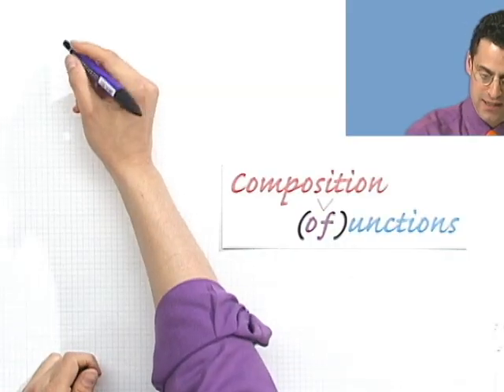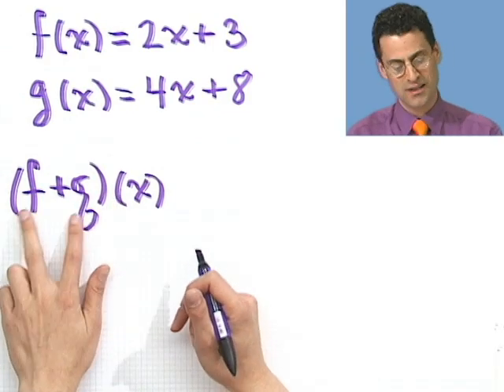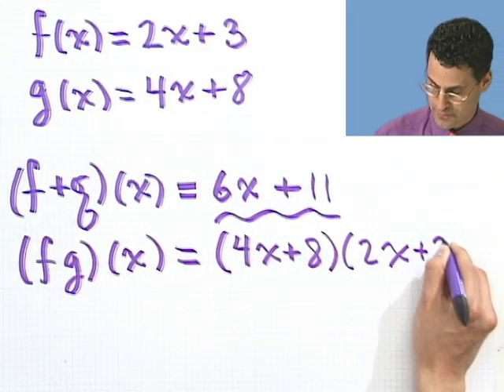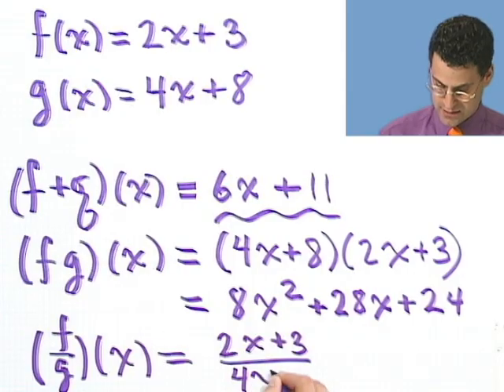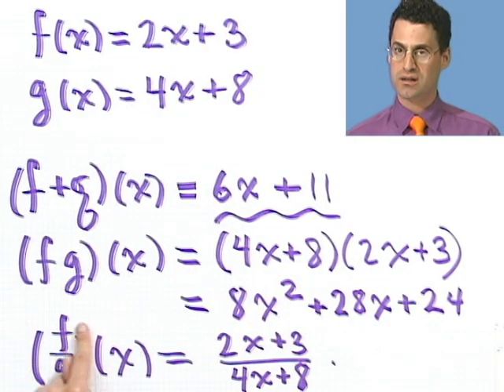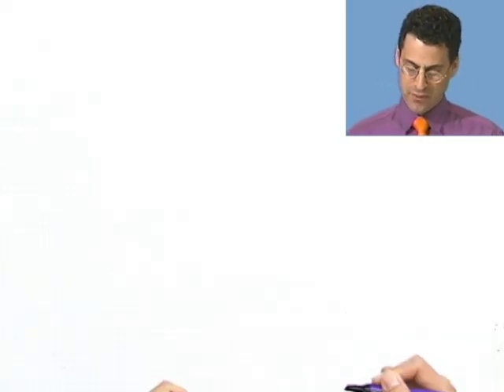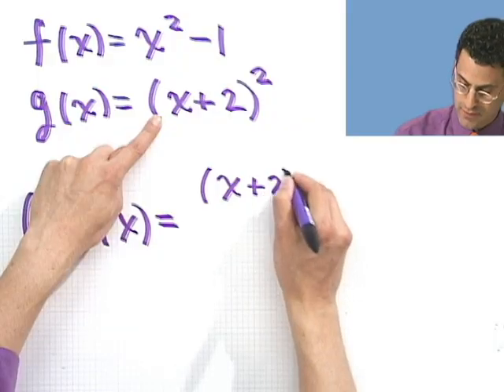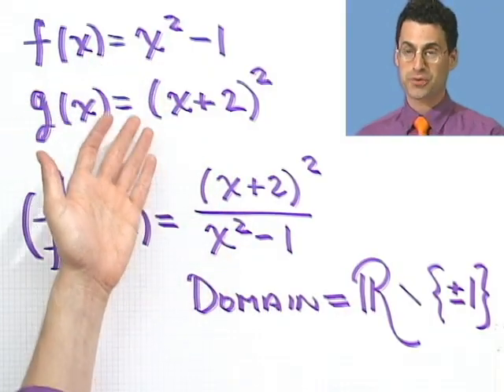Using Operations with Functions